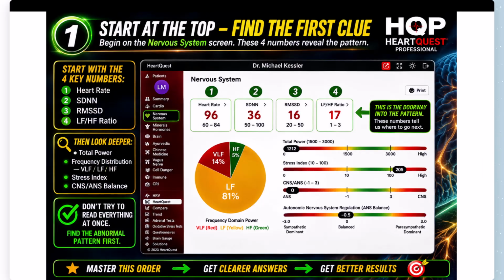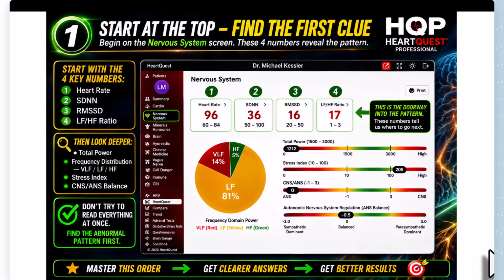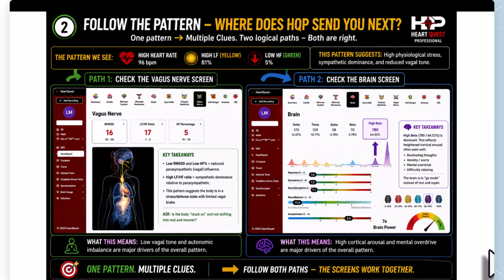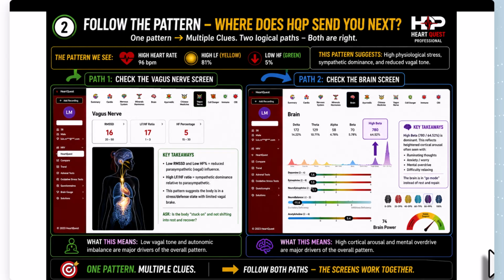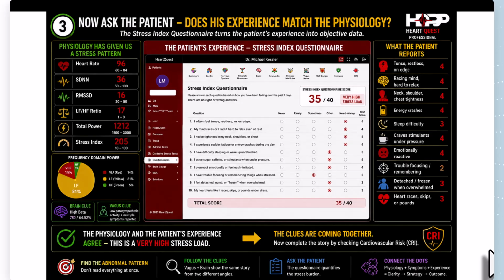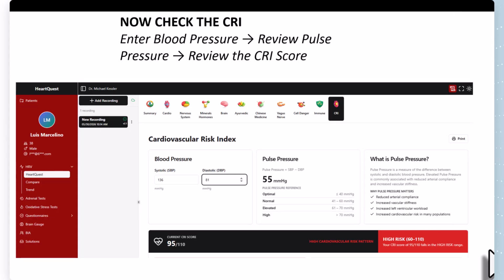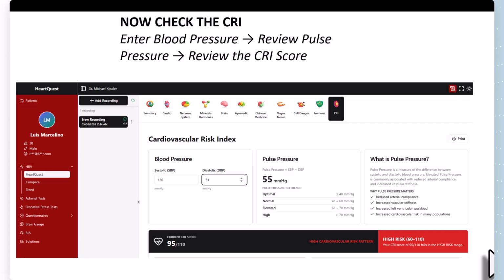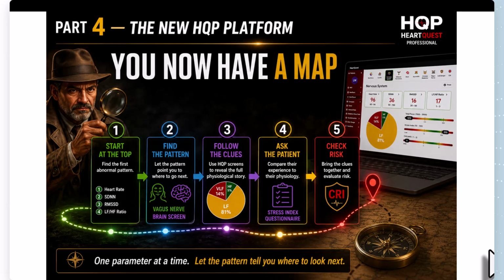Part 4 HQP New Platform Final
Fourth in a series of intepretive and educational videos for the HeartQuest Professional user.